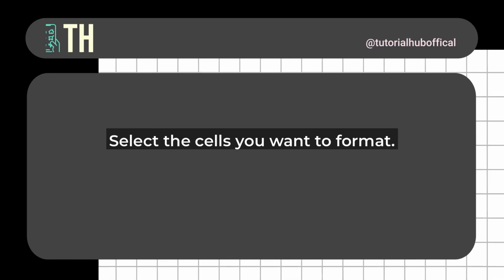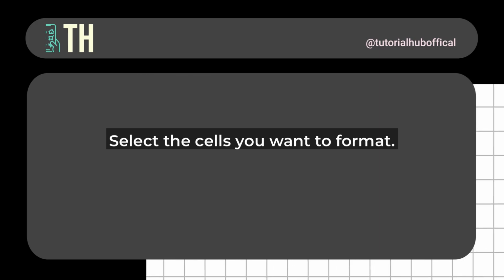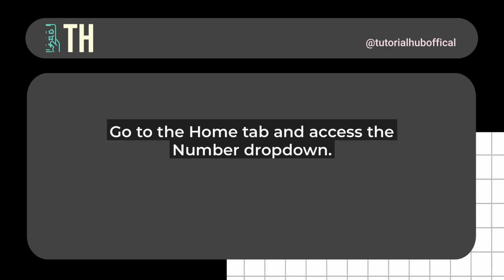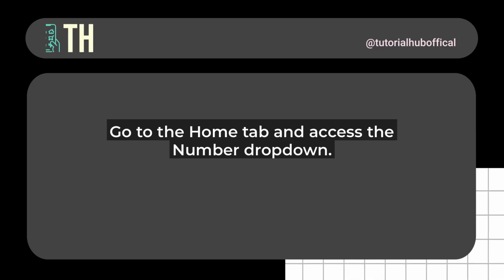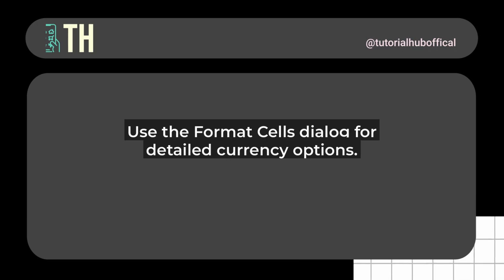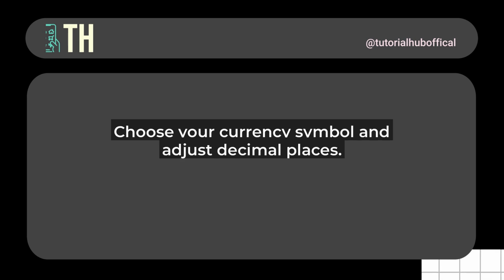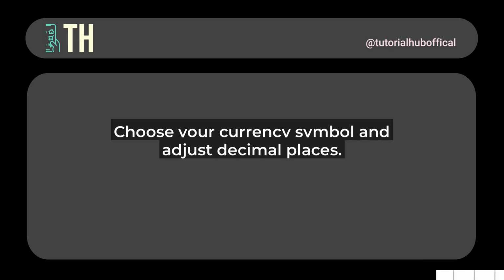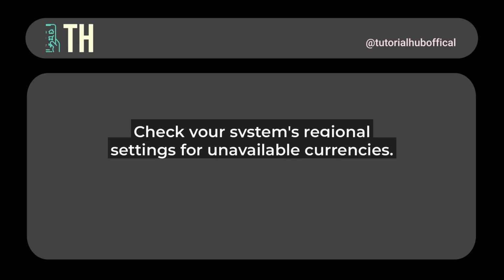How To Change Currency In Excel 2025